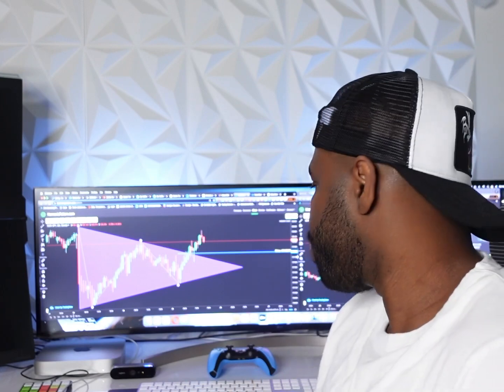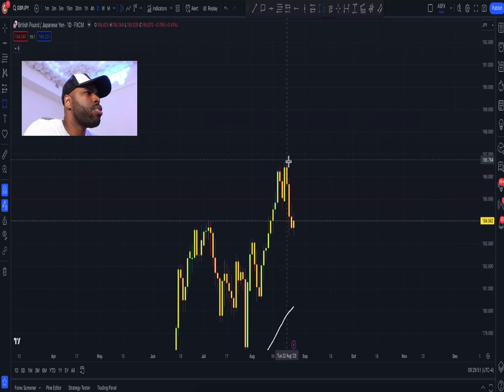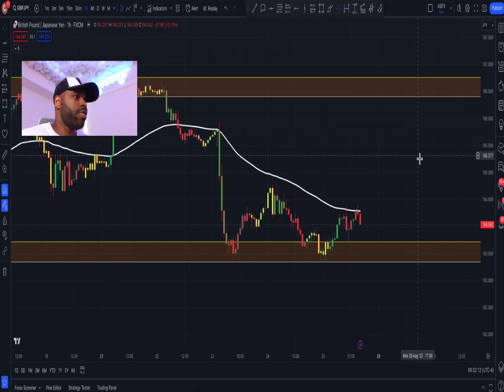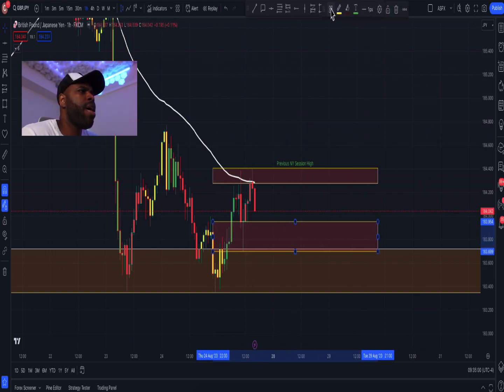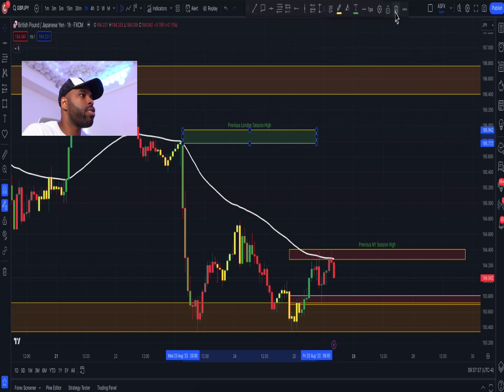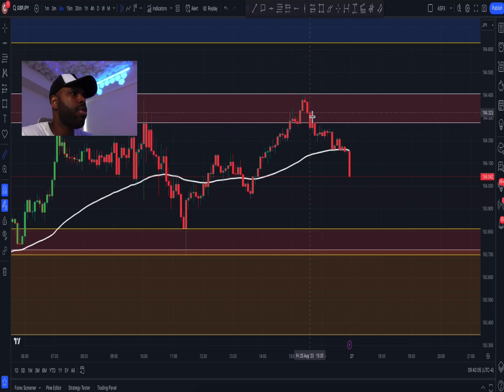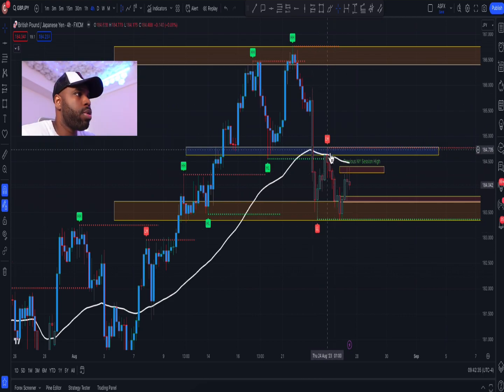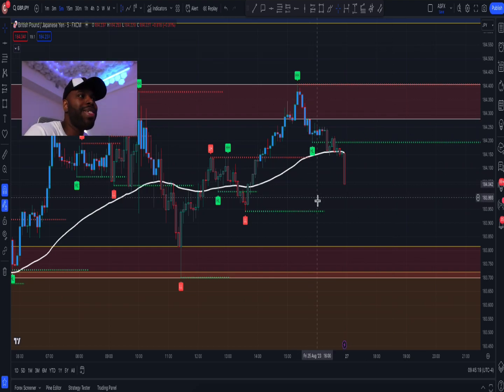EAconomy - How I Draw My Supply And Demand Zones